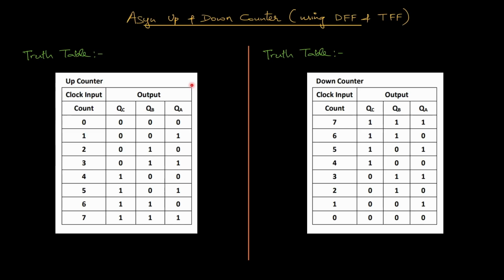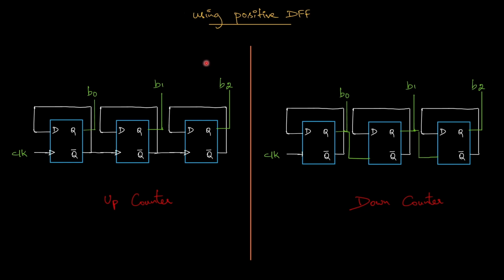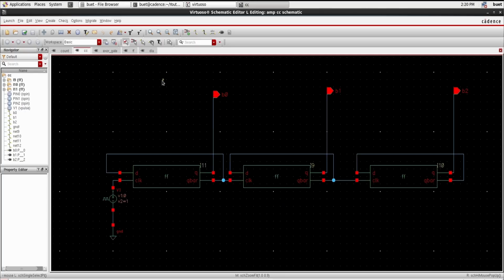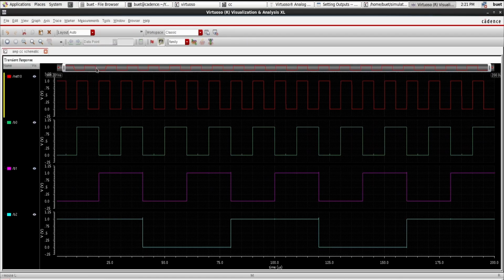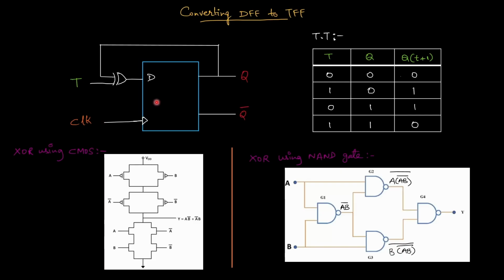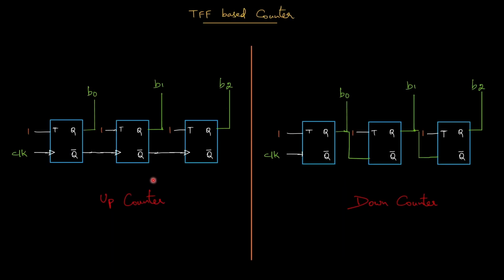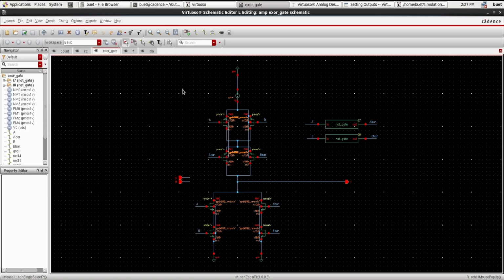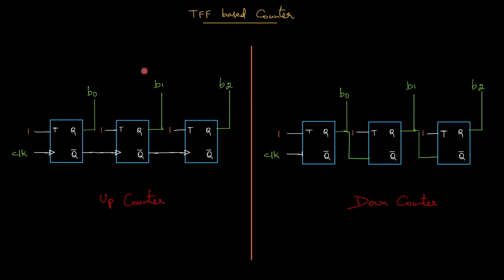Design of Asynchronous Up/Down Counter in Cadence Virtuoso | Complete CMOS Tutorial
In this tutorial, we design a CMOS-based Asynchronous Up/Down Counter and verify its operation using Cadence Virtuoso and Spectre Simulator. The video explains the working principle, counter architecture, up/down counting logic, circuit implementation, and transient simulation results, making it an excellent learning resource for Digital IC Design and VLSI enthusiasts.

Whether you're a VLSI student, Digital IC Design engineer, or preparing for semiconductor interviews, this tutorial provides practical insights into one of the most fundamental sequential circuits used in modern integrated circuits.

📌 In this video you'll learn:
✅ Working Principle of Asynchronous (Ripple) Counter
✅ Up Counter and Down Counter Operation
✅ Up/Down Control Logic
✅ CMOS Digital Circuit Design
✅ Cadence Virtuoso Schematic Design
✅ D Flip-Flop and T Flip-Flop Based Counter Design
✅ Clock Propagation in Ripple Counters
✅ Transient Simulation in Spectre
✅ Counter State Verification
✅ Timing Analysis
✅ Propagation Delay Analysis
✅ Power Consumption Analysis